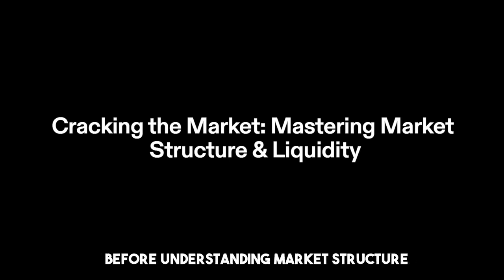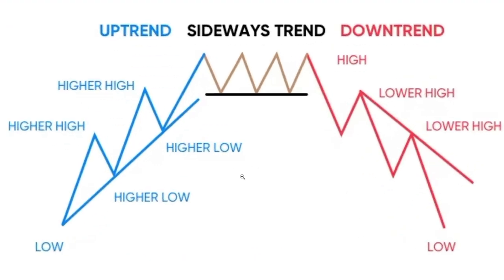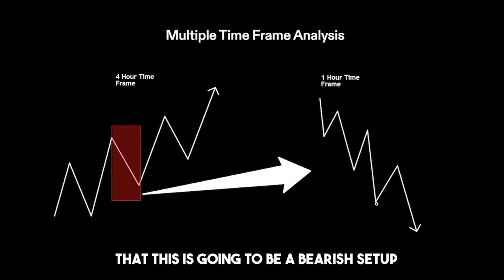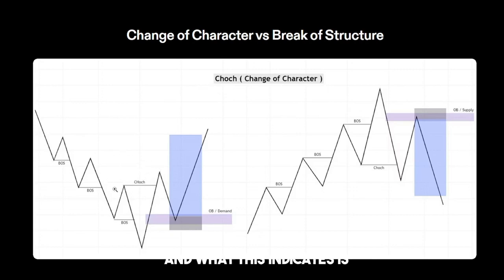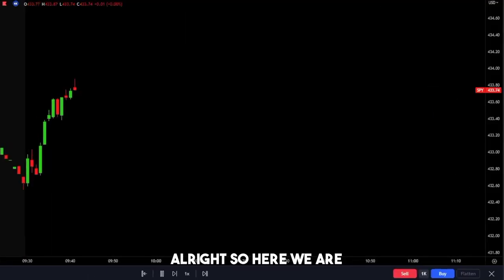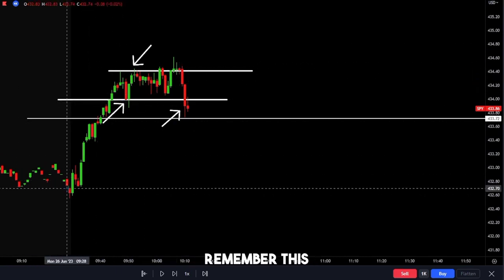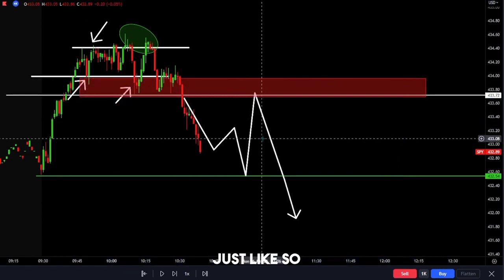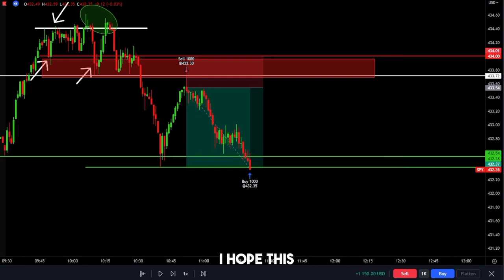"Insane Market Strategy 😱 That NEVER Fails: Proof Inside!" Forex_Flow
1
Are you tired of failed market strategies that don't deliver the desired results? Look no further! In this video, we reveal an insane market strategy that guarantees success every time. With solid proof to back it up, this strategy is a game-changer for businesses of all sizes. Our expert team has compiled years of industry knowledge into this comprehensive guide, providing you with practical tips and techniques to skyrocket your business growth.
2
This market strategy focuses on understanding consumer behavior and leveraging market trends to gain a competitive edge. We explain step-by-step how to identify your target audience, analyze market trends, and develop a data-driven approach that aligns with your business objectives. By applying these proven methods, you'll witness a significant boost in customer engagement, brand visibility, and ultimately, sales conversions.
3
But that's not all! We back our claims with tangible proof, showcasing real-life success stories from businesses that have implemented this strategy. You'll witness firsthand how various companies, from startups to established brands, have achieved remarkable results and transformed their bottom line using this unique approach.
4
Our goal is to equip you with the necessary tools and knowledge to implement this insane market strategy in your own business. We leave no stone unturned, diving deep into the intricacies and providing actionable insights that you can readily apply. Don't miss this opportunity to revolutionize your marketing efforts and outshine your competition.

Chapters:
00:00 Intro ✨
00:17 Market Structure Identify
03:24 Find Trend On Multiple Time Frame
05:06 choCh Vs Bos
07:00 Three Important Rules
08:00 Live Trade With Market Structure